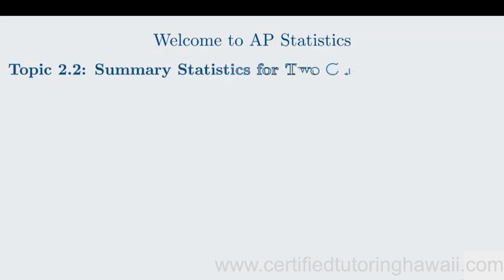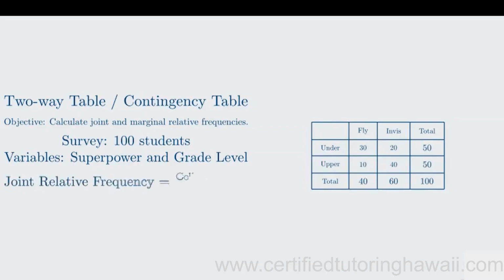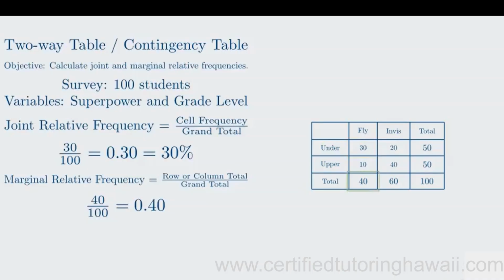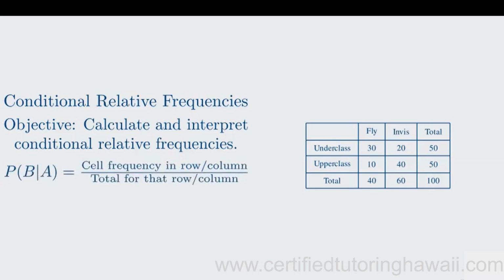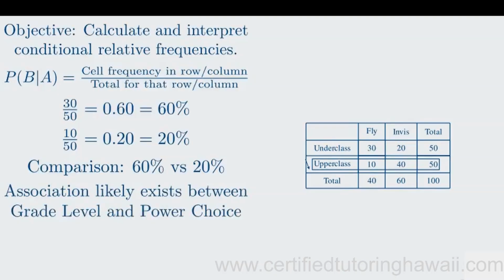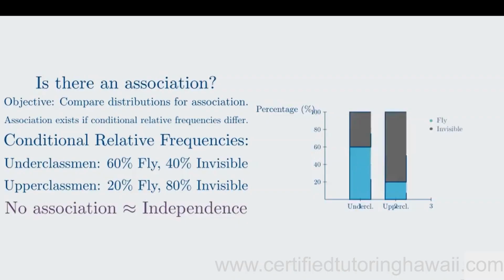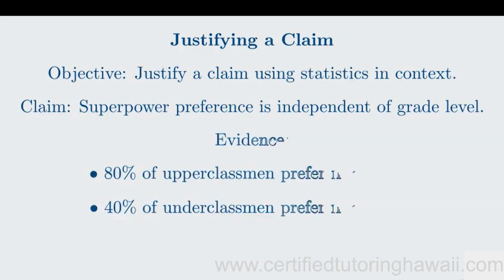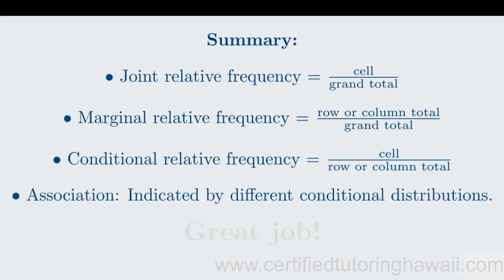AP Statistics TOPIC 2.2 Summary Statistics for Two Categorical Variables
AP Statistics Topic 2.2 focuses on using summary statistics to describe relationships between two categorical variables. Students learn to calculate and interpret joint, marginal, and conditional relative frequencies from two-way tables to determine whether an association exists between variables. The topic emphasizes comparing proportions across groups and drawing conclusions in context.